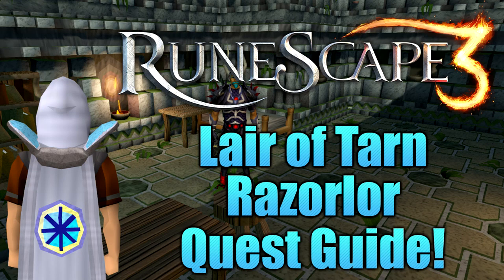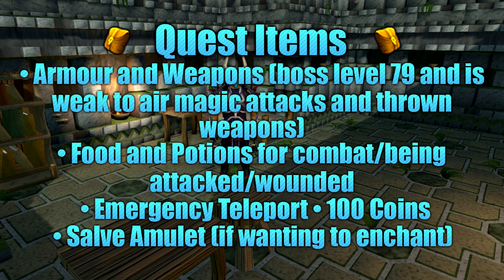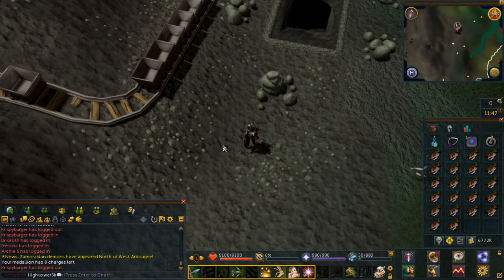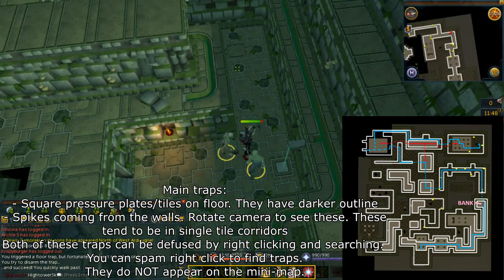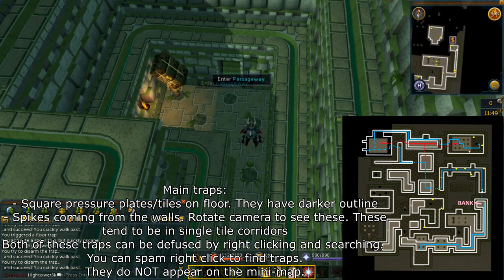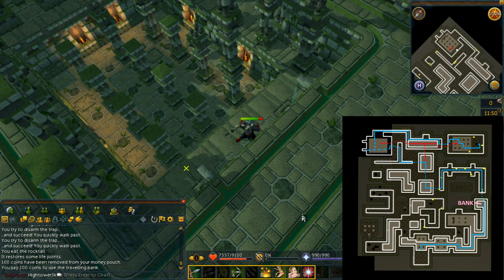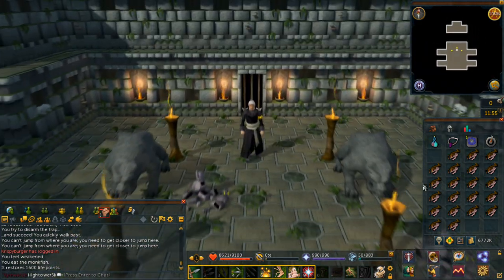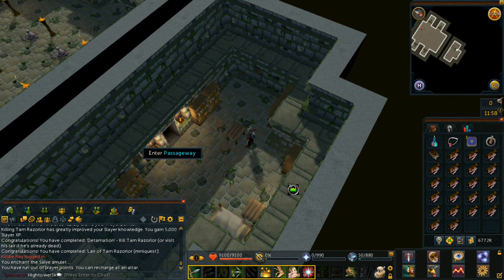Runescape 3: Lair of Tarn Razorlor Miniquest Guide!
Leave a like? Today's video Lair of Tarn Razorlor Miniquest guide. This miniquest follows on from the Haunted Mine quest. This miniquest is required to obtain a enchant the Salve Amulet which is an item requirement for A Clockwork Syringe quest. This is a very easy and quick miniquest. Enjoy!

This is an experienced Members Only Miniquest which has an official length of short/medium.

The start point for this quest is at the entrance to the Abandoned Mine West of Burgh de Rott or outside Tarns Lair using the Ring of Slaying.

The Quest Requirements for this quest are Haunted Mine and 40 Slayer which cannot be boosted.

The items you will require are armour and food (the boss is weak to air magic attacks in the first phase and thrown attacks in the second - if high level, ignore this as the boss is quite easy), food and potions for taking damage and fighting, 100 coins, emergency teleport and Salve Amulet if wanting to enchant it.

The enemies to defeat during this quest are Tarn Razorlor, level 79. There will be other monsters, both in the fight and on route who will deal damage, as well as traps.

Thanks
Hightower